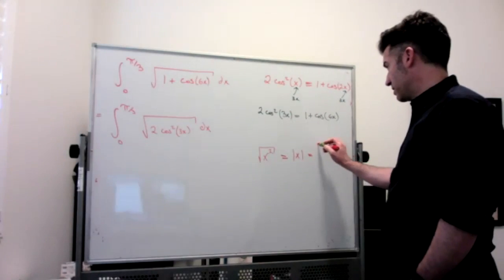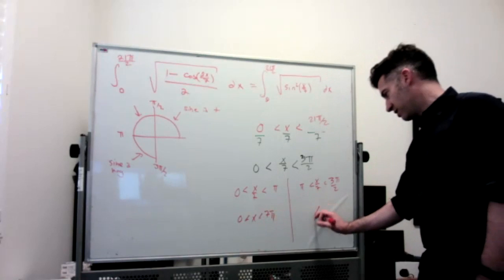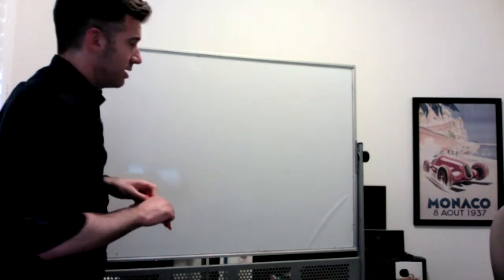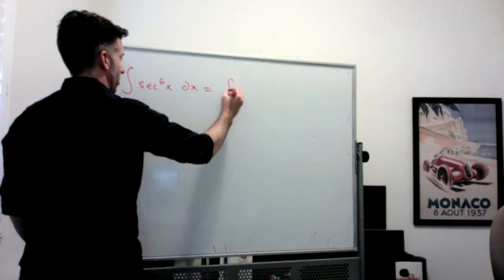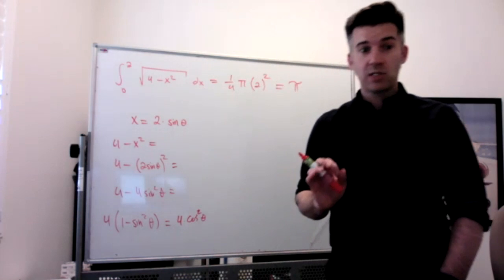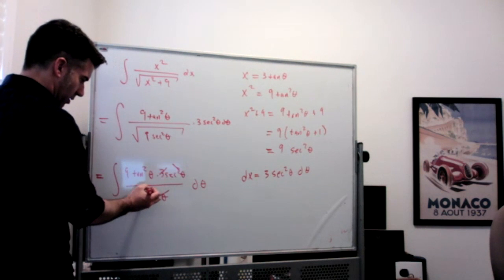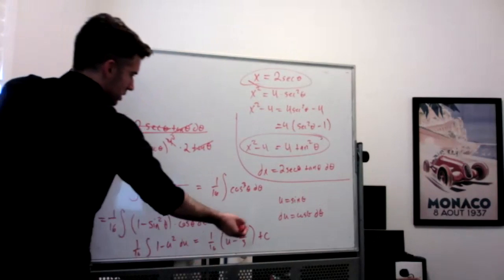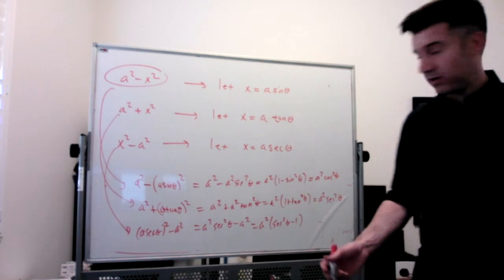Co 21B 5-13-2021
Trig Integrals & Trig Substitution